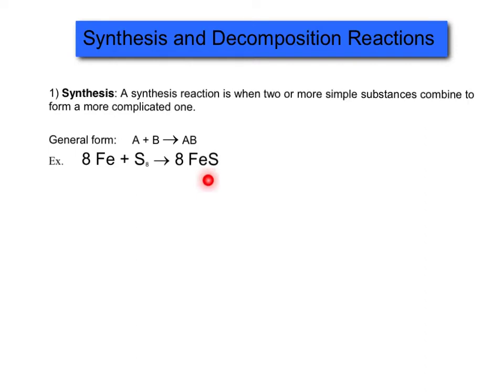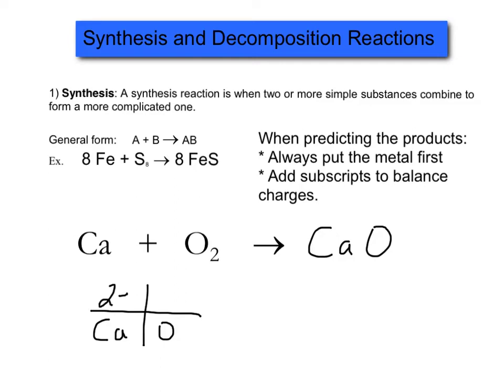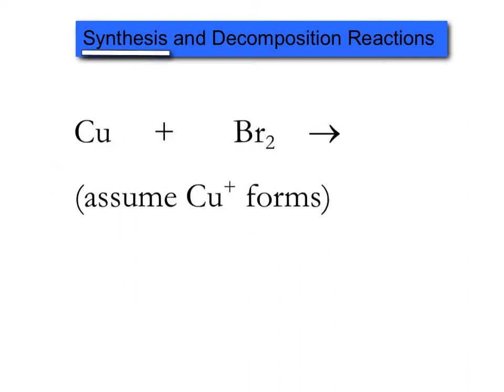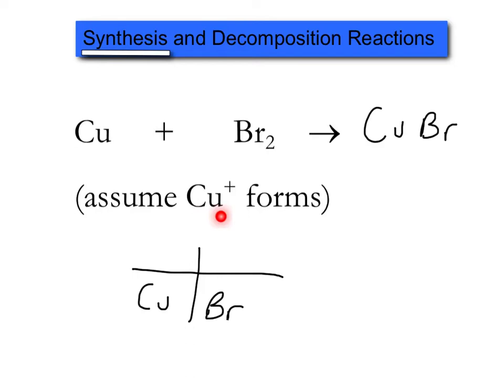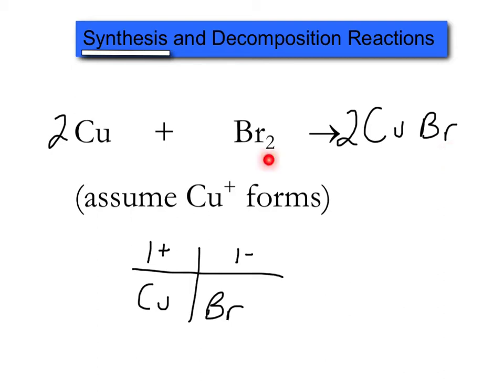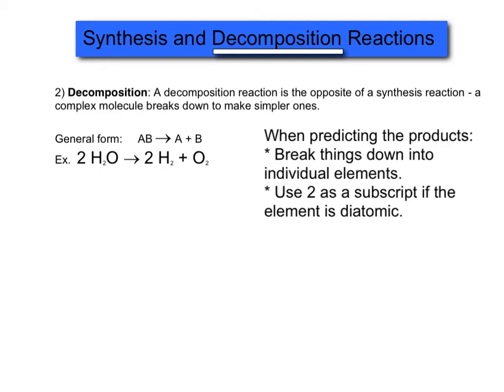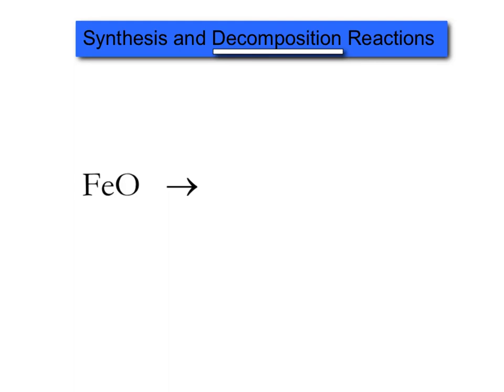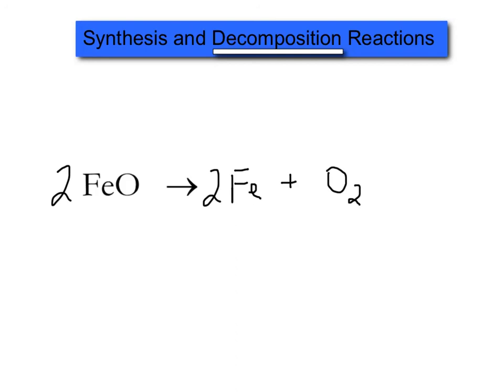Synthesis and Decomposition